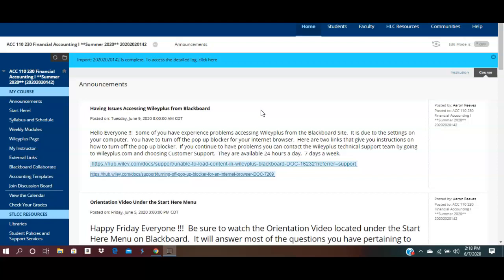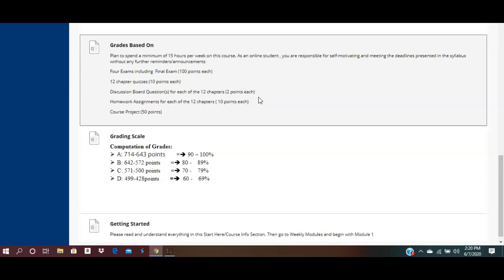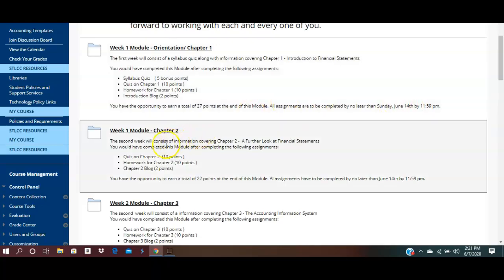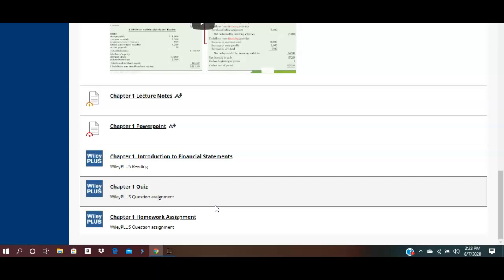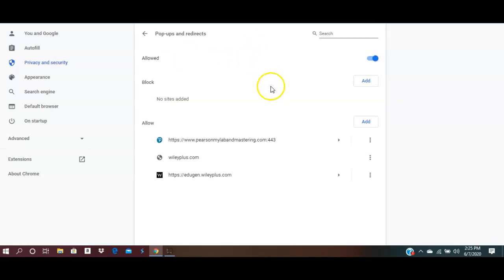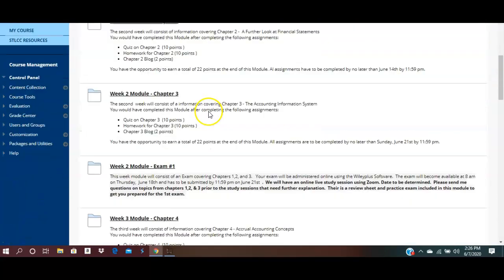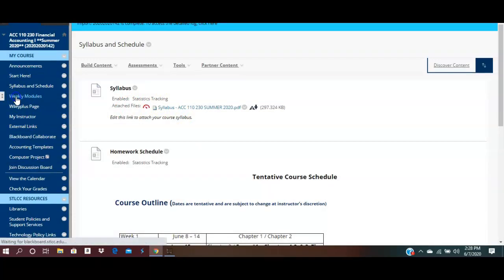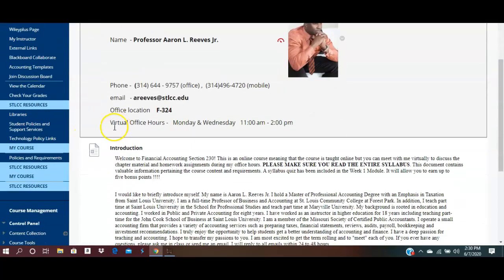Financial Accounting Orientation Video